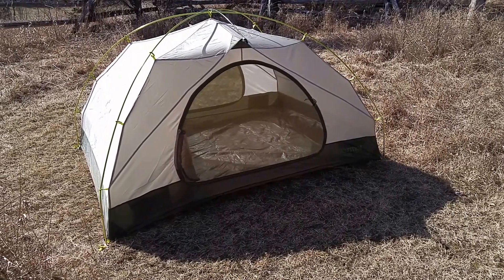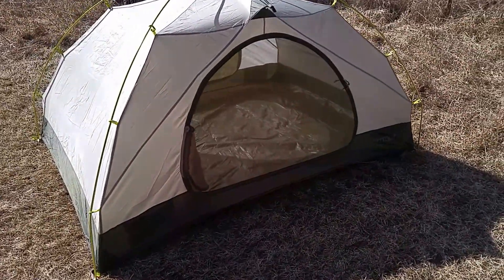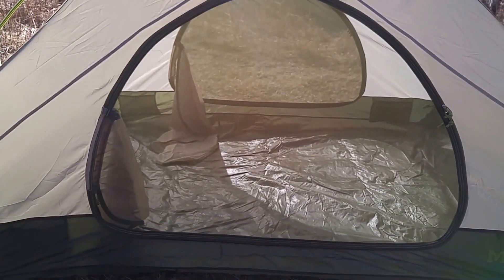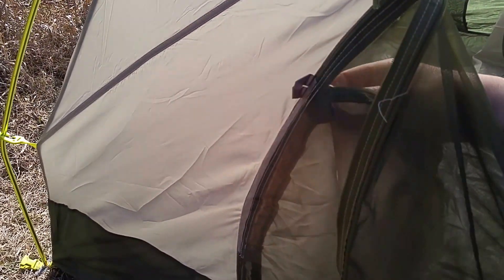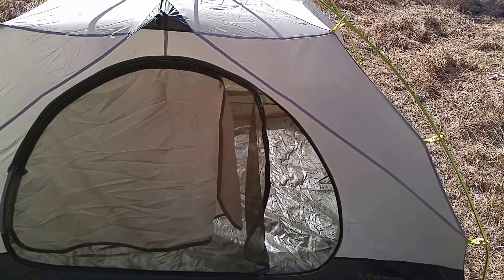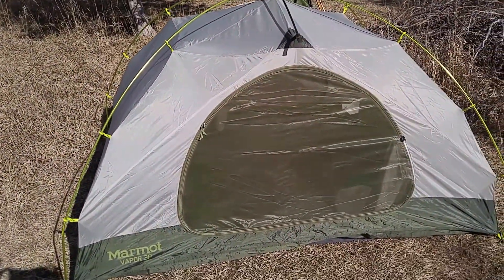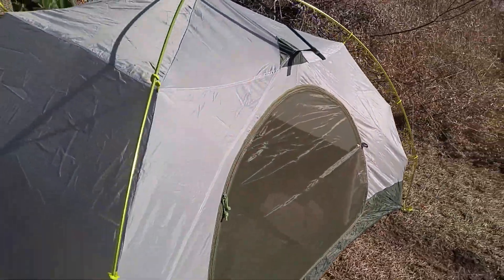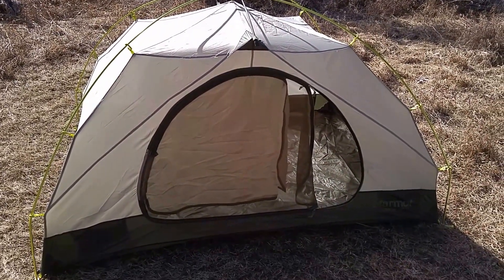Marmot Vapor 3 Person Tent Overview. (1 of 3)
Hard to find video on the Marmot Vapor Tents in North America.  Seems to be more of a European model.

The Vapor is basically a Tungsten but instead of the half mesh canopy & doors, the Vapor has a full polyester canopy with double layer mesh/polyester doors which can be sealed off completely or fully opened to vent through the mesh.

The Vapor also seems to have better waterproofing than the Tungsten with an impressive 3000mm Fly / 5000mm Floor.

I bought it off of Atmosphere.ca.  They had a 24 hour Flash Sale and I picked it up for $200 CDN.

"March 2017 - Prince Edward County, Ontario, Canada"

SPECIFICATIONS:
Minimum Weight: 6 lbs 1 oz (2.74 kg)
Pack Weight: 6 lbs 10.5 oz (3.02 kg)
Dimensions: 90" L x 66" W x 46" H (229 x 168 x 117 cm)
Floor Area: 41.5 sq ft
Vestibule Area: 10.6 sq ft & 7.8 sq ft
Poles: 3 (DAC Pressfit 9.0 mm & Velocity 8.5 mm)
Stuff Sack Size: 22" L x 8" D (56 x 20.3 cm)
Floor Material: 68d 100% Polyester Taffeta 5000 mm F/R
Fly Materials: 68d 100% Polyester Taffeta 3000 mm F/R
Canopy Mesh Material: 40d 100% Polyester No-See-Um Mesh F/R
Canopy Material: 68d 100% Polyester Taffeta F/R
Sidewall Material: 68d 100%  Polyester Taffeta 3000 mm F/R